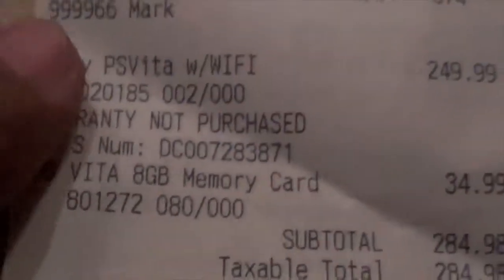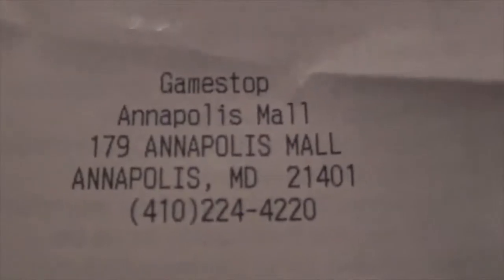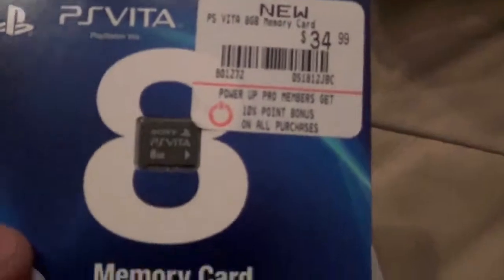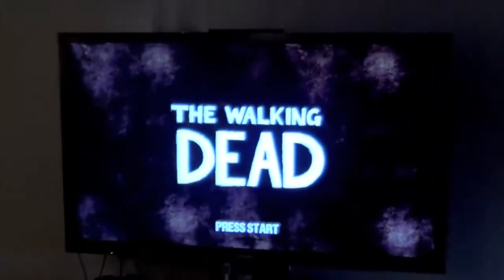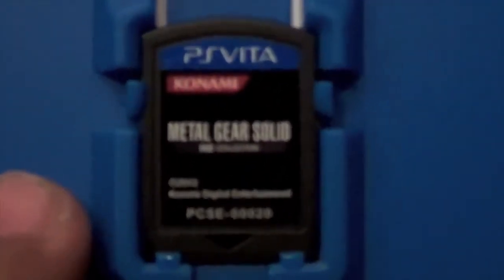Unboxing - Metal Gear Solid: HD Collection & PlayStation Vita Handheld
*Originally posted on June 29, 2012*
"Best quality ever recorded on my Sony Handycam HD."

Chime: $GCXBUGaming